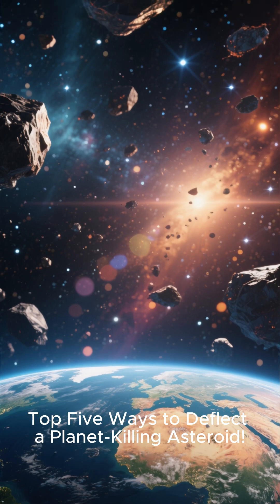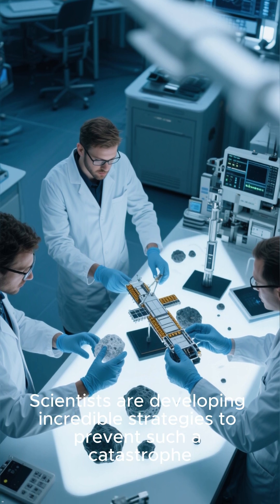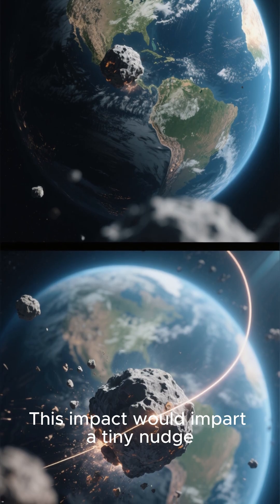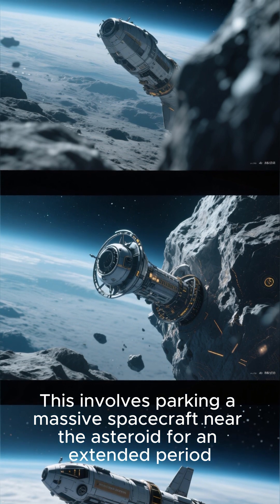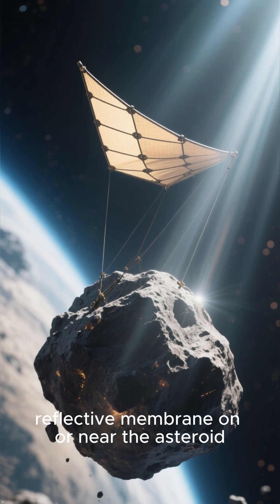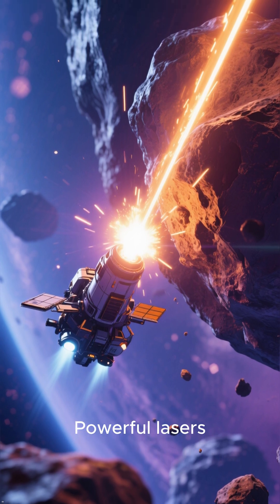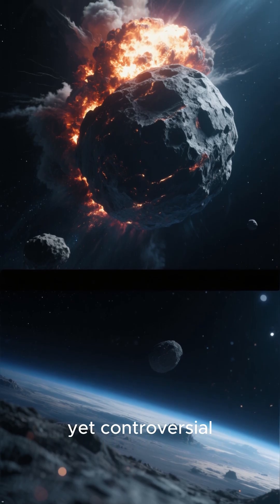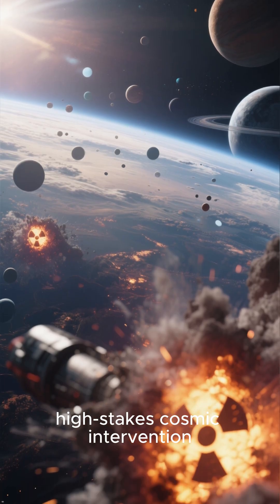Top 5 Ways to Deflect a Planet-Killing Asteroid and SAVE Earth🛰️spacesafety